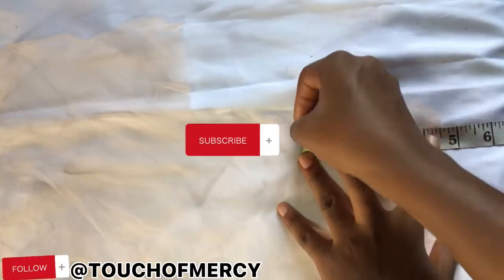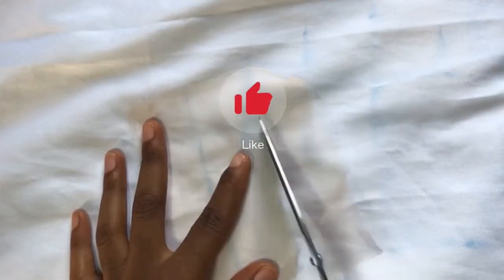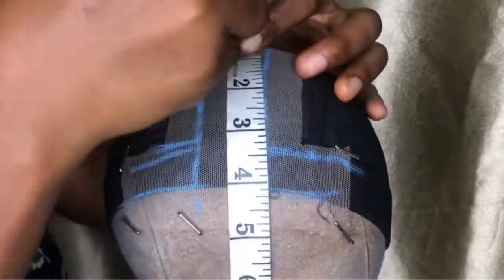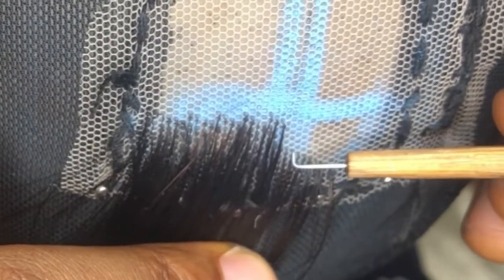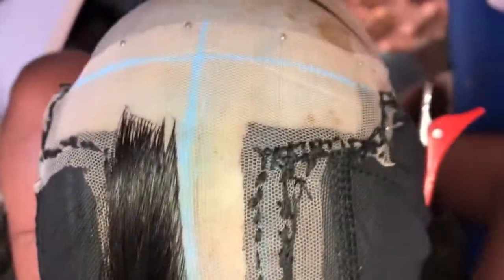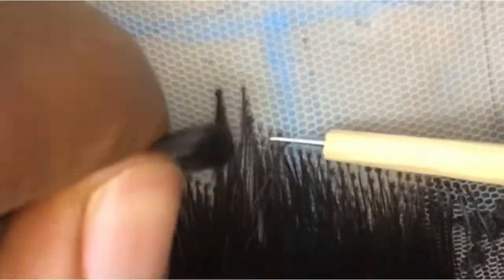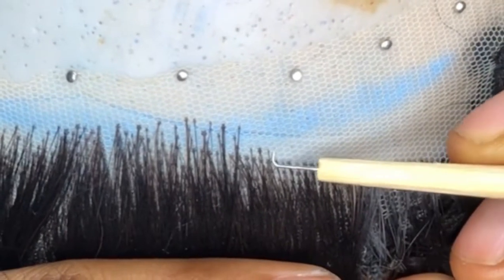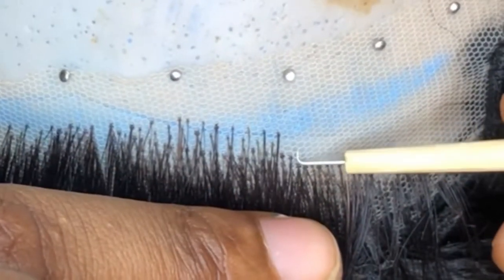DIY T-PART LACE CLOSURE VENTILATION/ start to finish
Here are the links to where I got my ventilation tools

Ventilation pin NGN 559.59 | Plussign 1-2/2-3/3-4 Ventilating Needle With 4*4 13*4 Hd Lace Net For Making Wigs Closure Frontal Toupee Making And Repair Tools

Swiss lace NGN 983.63 | Hairnet Wig Making Accessories Plussign Swiss Lace Net For Wig Making Import Material For Lace Wigs Frontal Closure Red Coffee

Link to more hair ventilation video